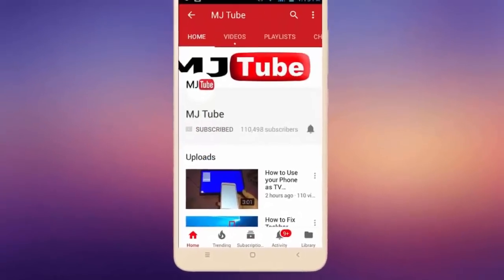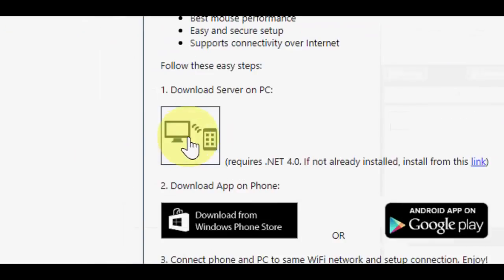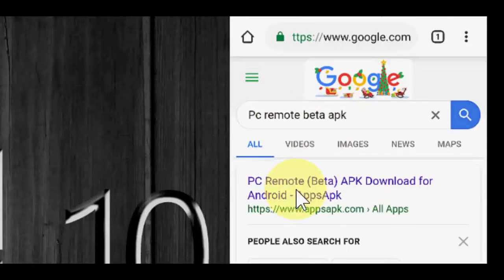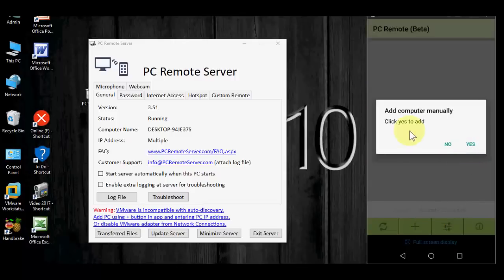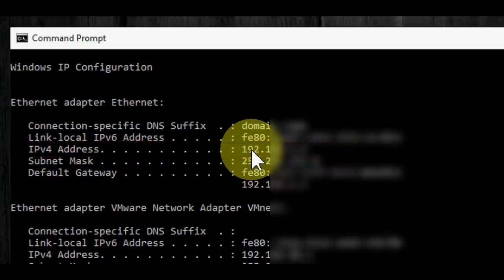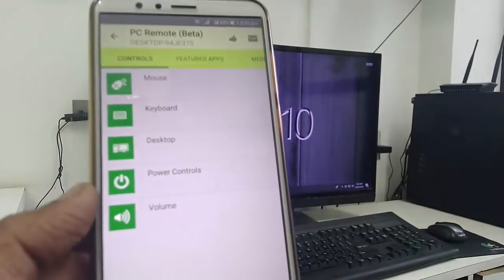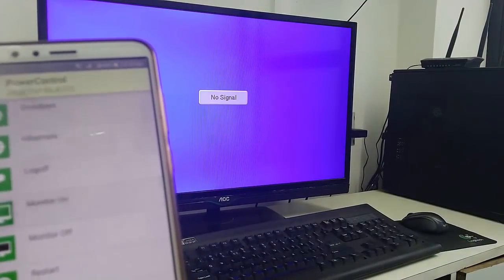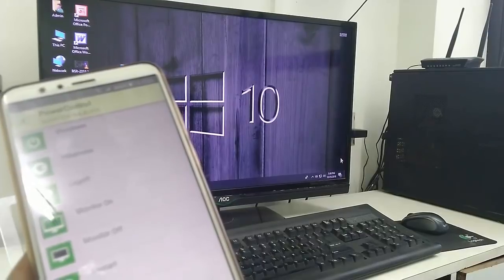How to Shutdown, Restart, Lock Laptop/PC from Android Phone (Easy)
Shutdown, Restart, Lock, Hibernate, Logoff, Monitor On & Off, your laptop for desktop pc from android phone